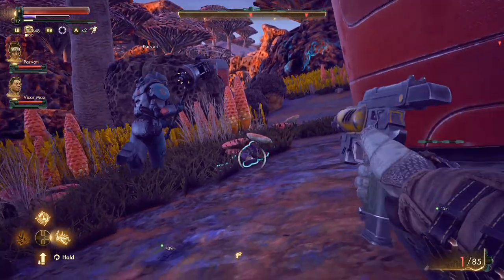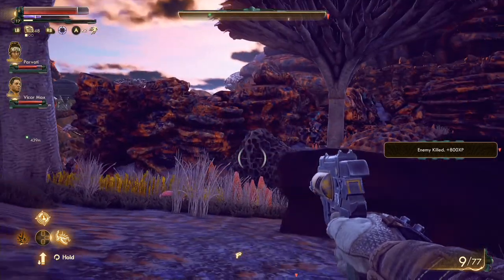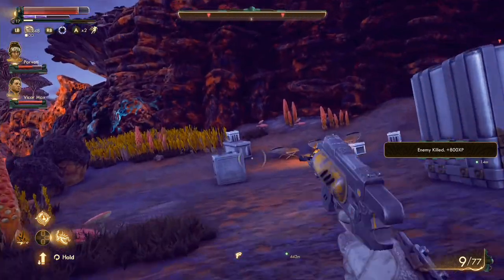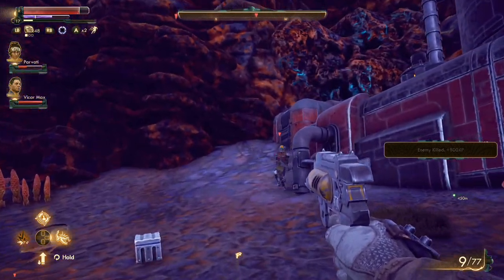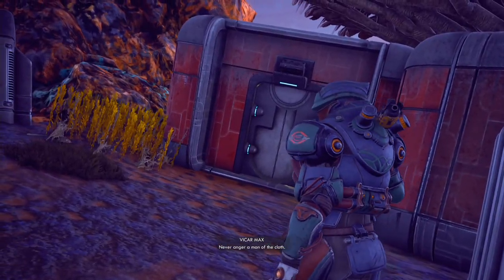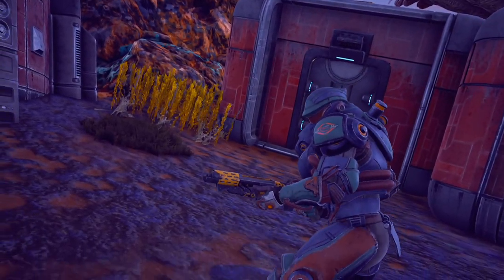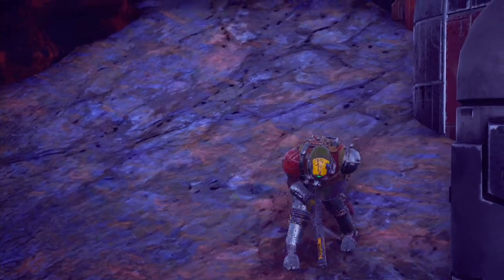Xbox Series S to have 364GB for downloads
Just how much storage are you planning on using.

Gameplay: The Outer Worlds.